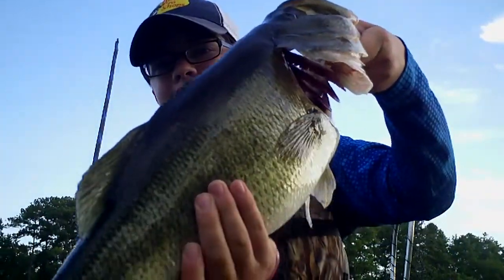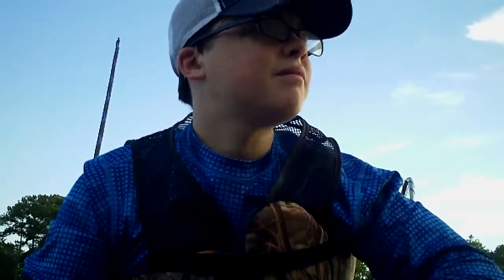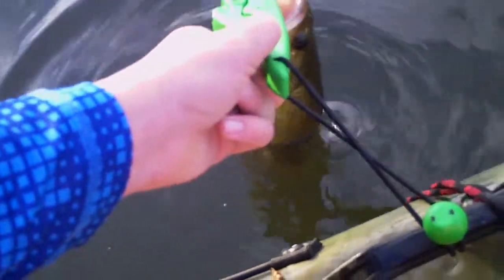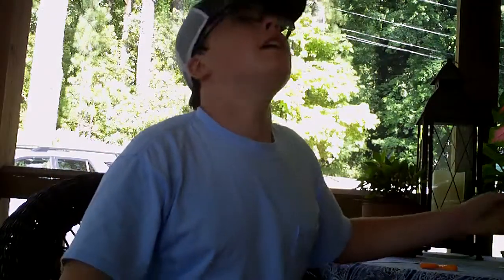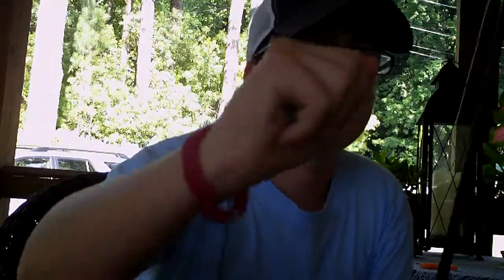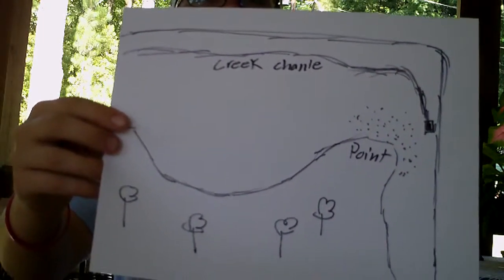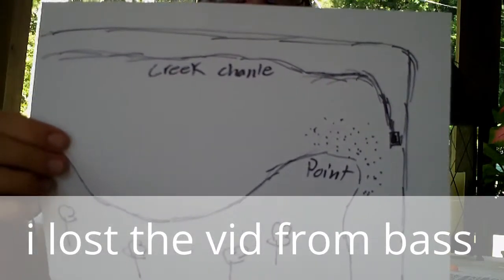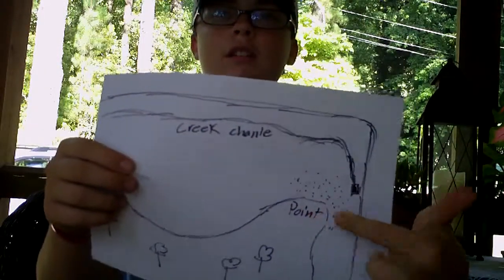KAYAK BASS FISHING